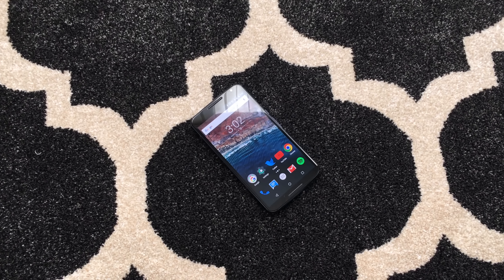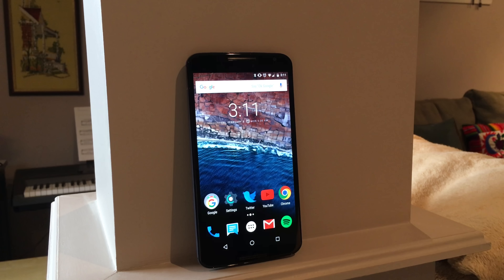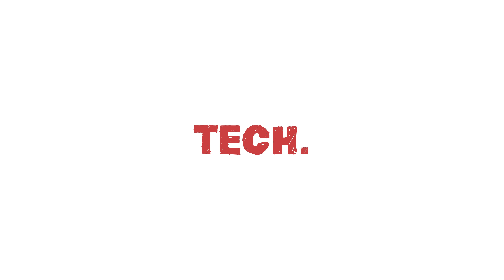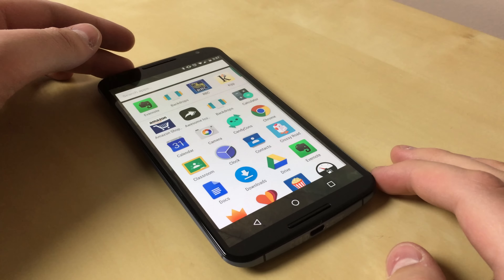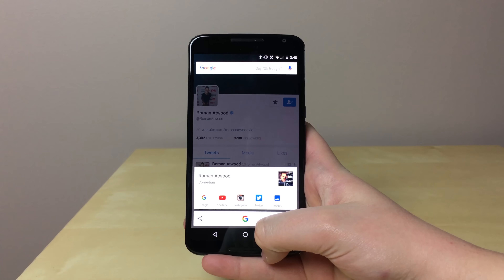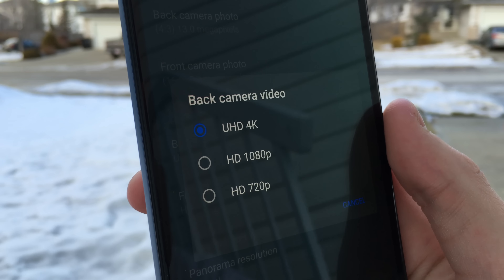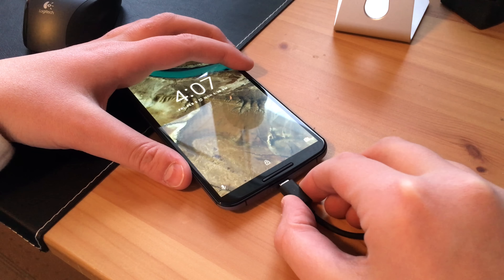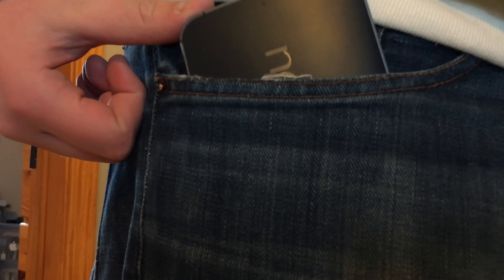IPHONE USER SWITCHES TO ANDROID! - Good Idea?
For one week, I used a Nexus 6 running Marshmallow. Here's my experience.